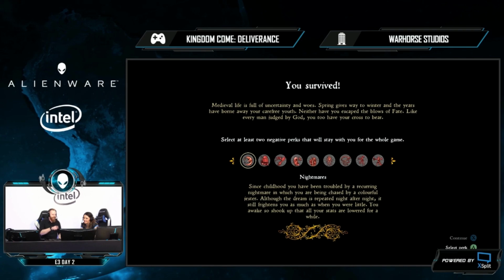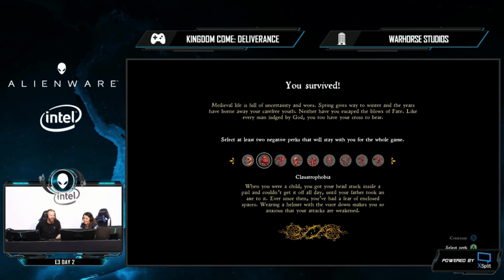Here's all YOU need to know about the Hardcore Mode DLC for Kingdom Come Deliverance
*** Music ***

Namaste by Audionautix

*** Intro // Outro ***